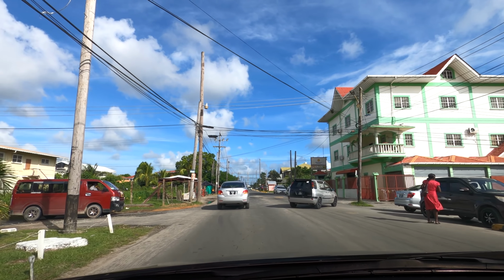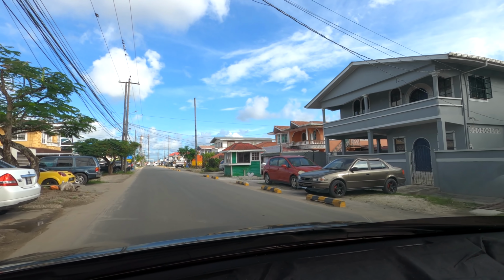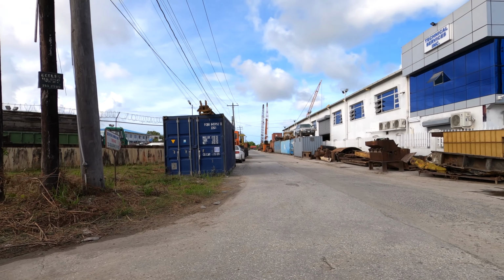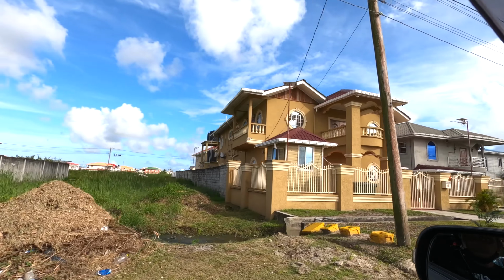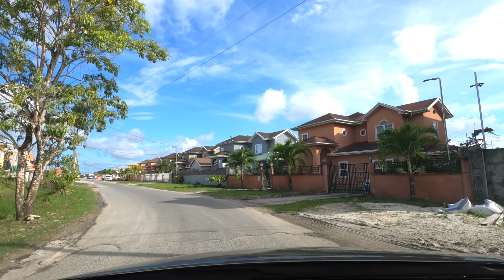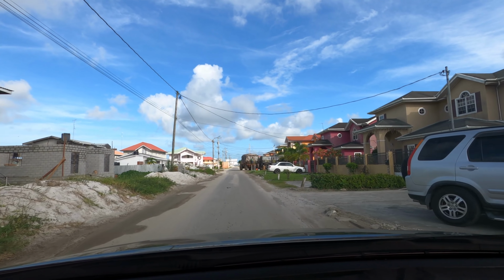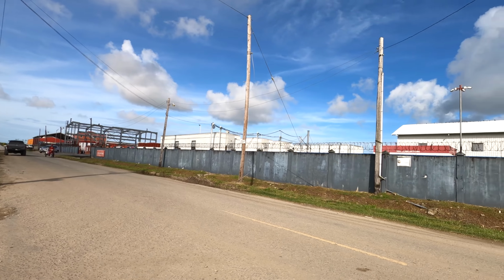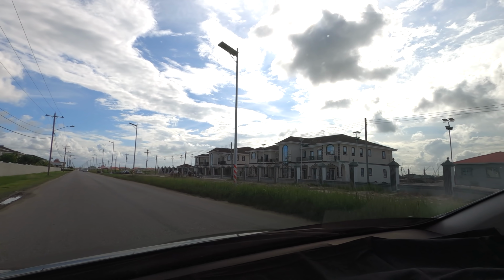BIG BEAUTIFUL HOUSES IN GUYANA, Eccles East Bank Demerara.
Let's check out Eccles on the East Ban Demerara, the Industrial site behing there are some really big beautiful houses.